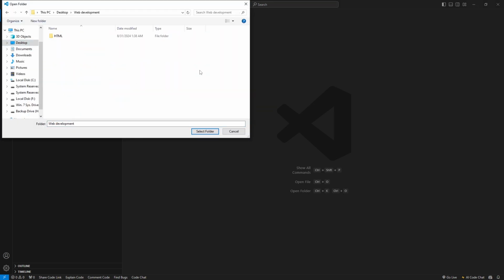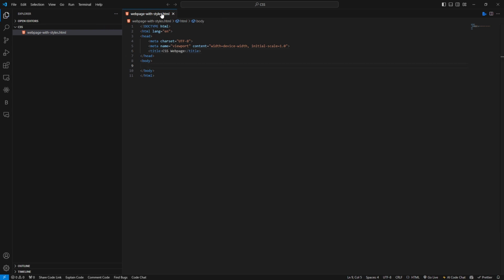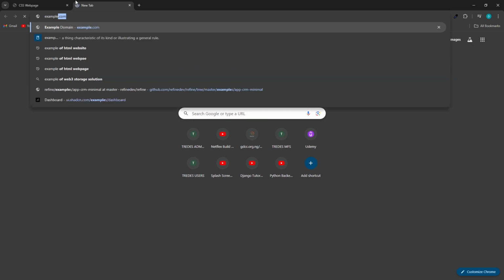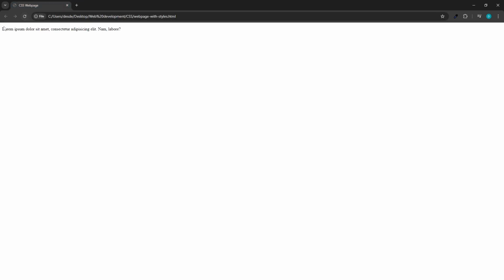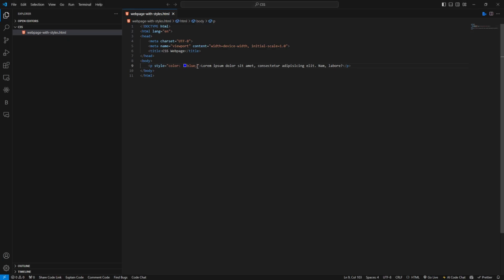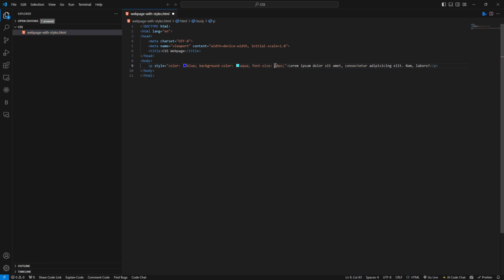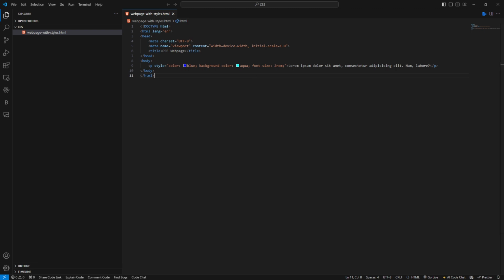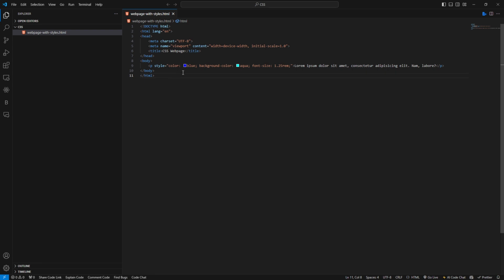HTML and CSS Tutorial - 20 - Inline CSS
Welcome back everyone, In this video we will be looking at how we can add CSS code into our HTML webpage using the inline method, so watch the video to the end and don't forget to like and subscribe